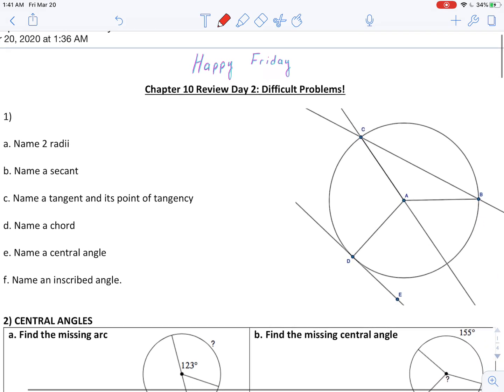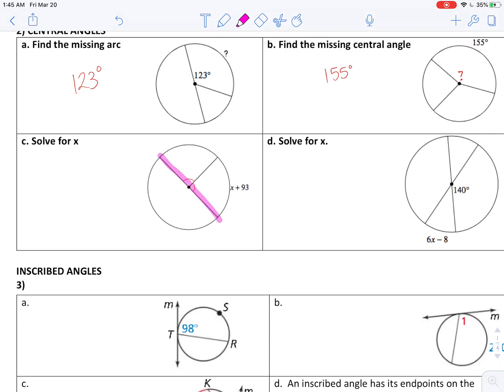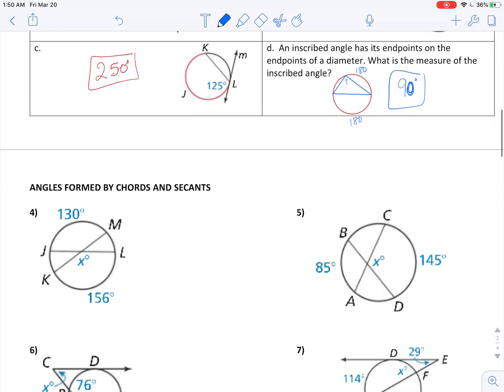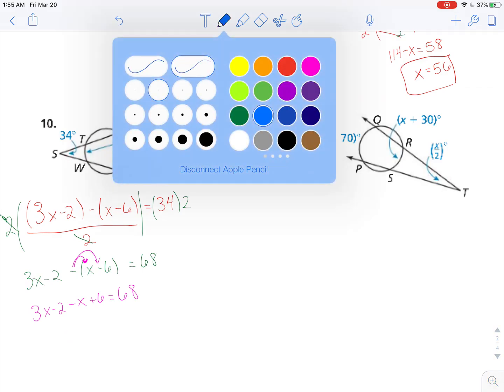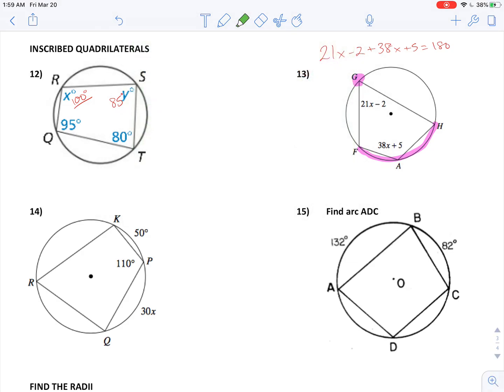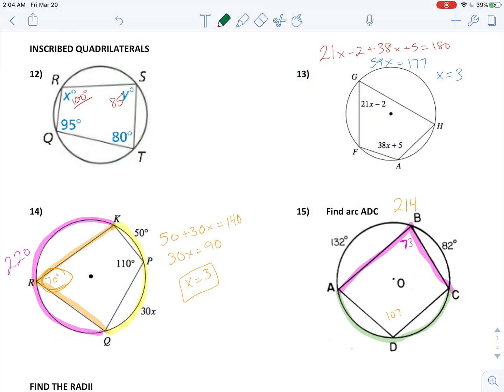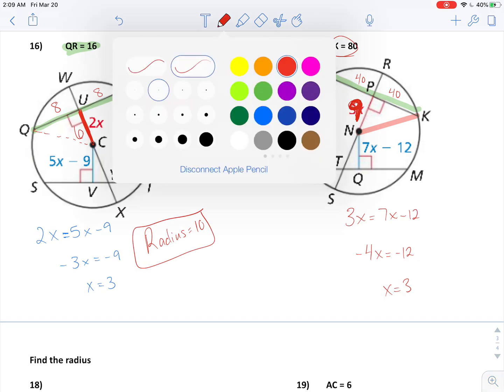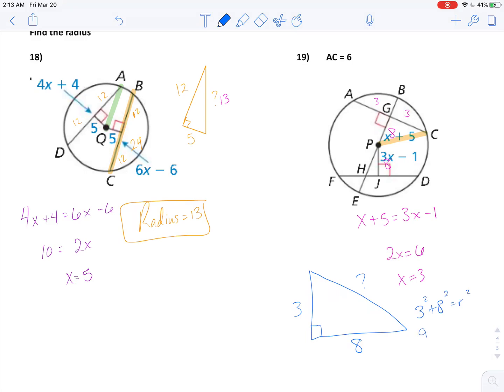Chapter 10 Review 3/20/2020